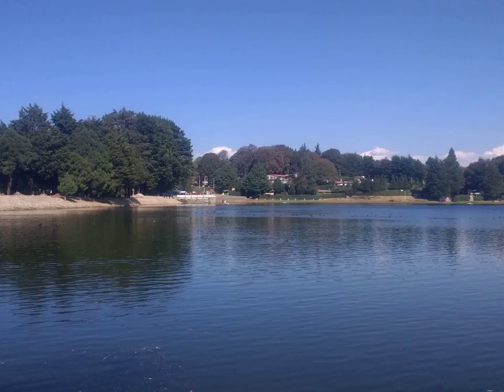American ginseng - Wikipedia Article Audio